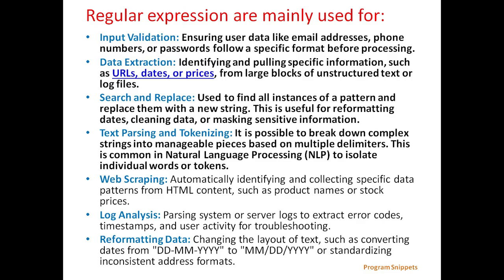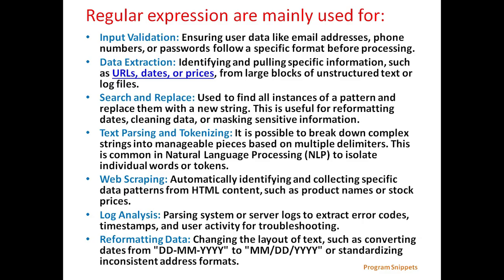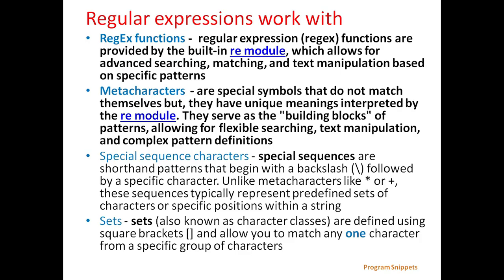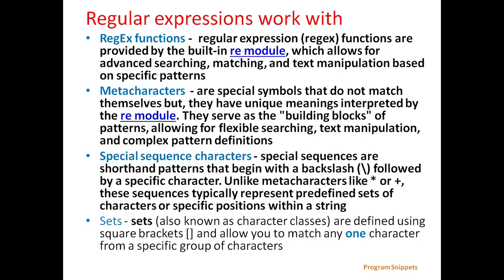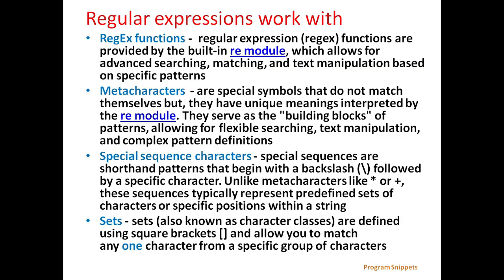Regular Expression in Python